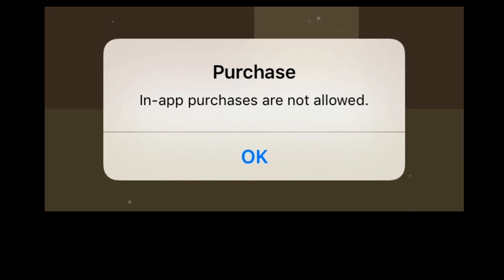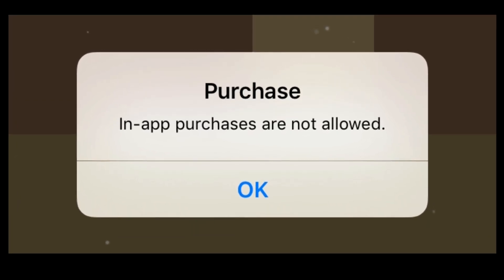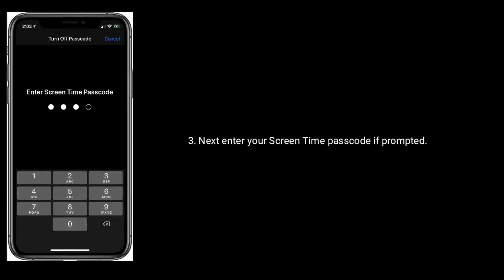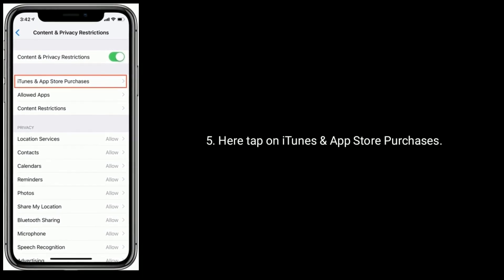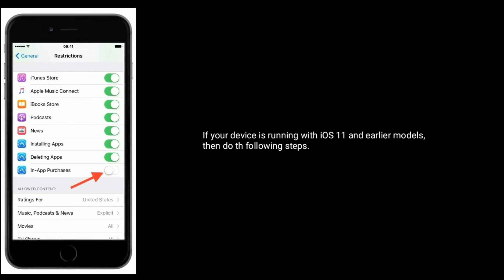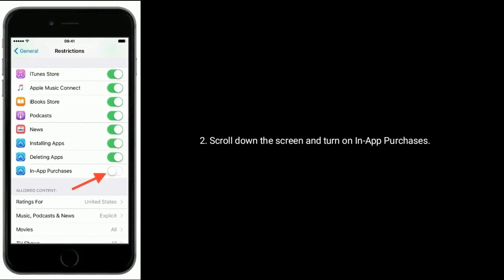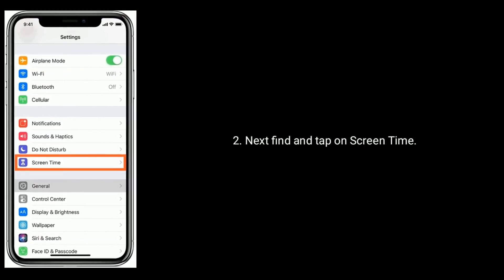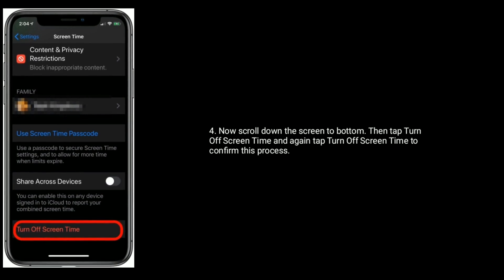How to Fix In-App Purchases are Not Allowed error on iPhone and iPad in iOS 13.5.1 [Solve]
how to fix in-app purchases not allowed on iPhone 11 pro max, iOS 13.5 in- app purchases not allowed on iPhone and iPad.